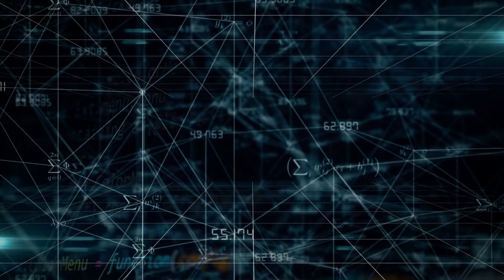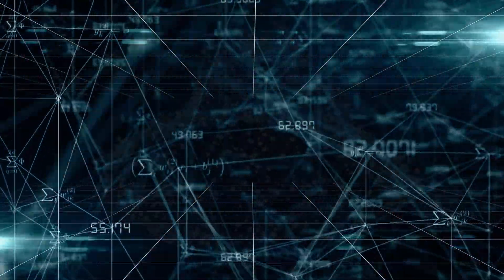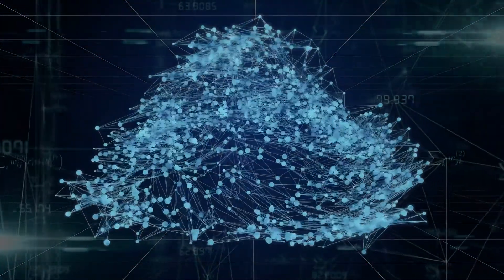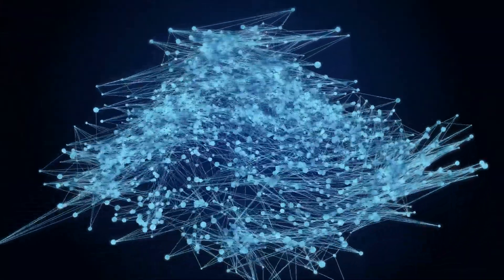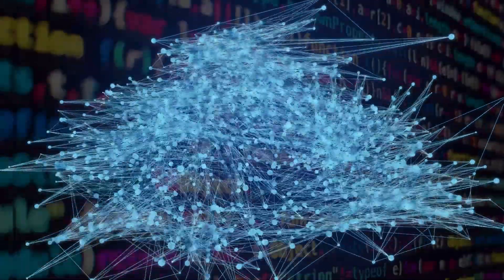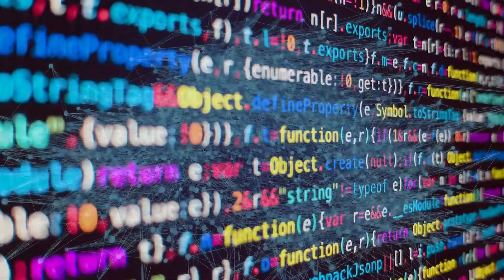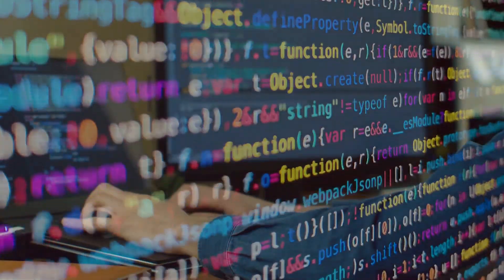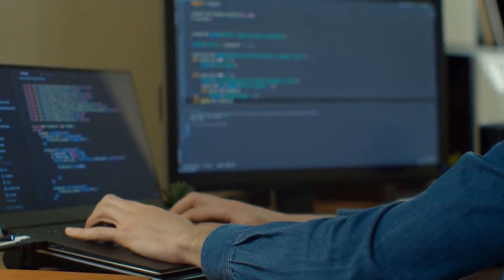Intelligent systems (free online course)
Find out more: york.ac.uk/study/moocs

From Ada Lovelace until the first decade of this century, we have relied on expert computer programmers to design and write software. Now, a whole new branch of computer science called 'machine learning' is allowing computers to create their own software by learning from data. This is allowing us to solve problems that were previously too complex for humans to code.

In this course, we'll introduce you to 'deep learning', a form of machine learning that has provided performance breakthroughs across a whole host of areas. In addition to fundamental theory and techniques, you'll see how it can be used in applications such as face recognition, self-driving cars and robotics.

We'll also consider ethical implications, such as learning from personal or biased data, and trusting your safety to a learned system that no human can understand.